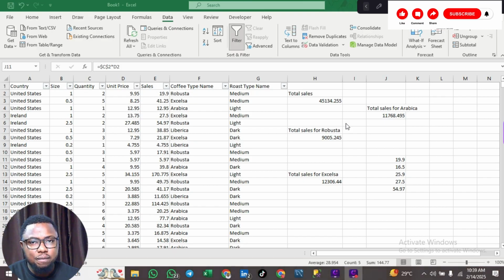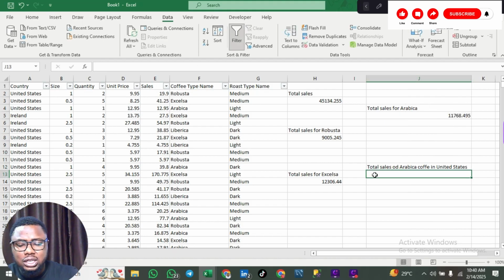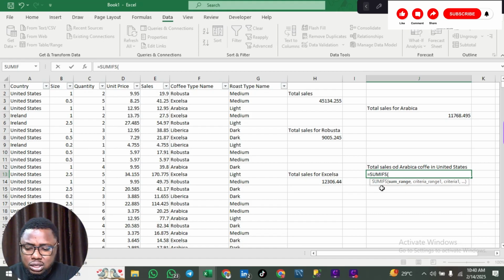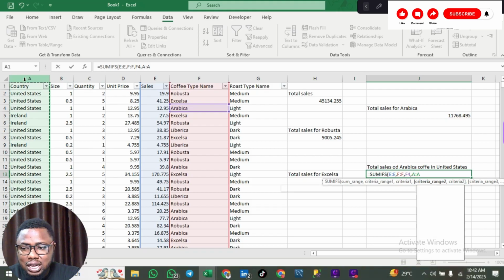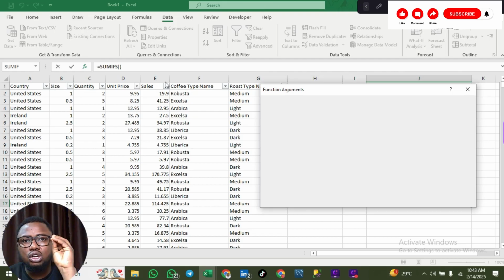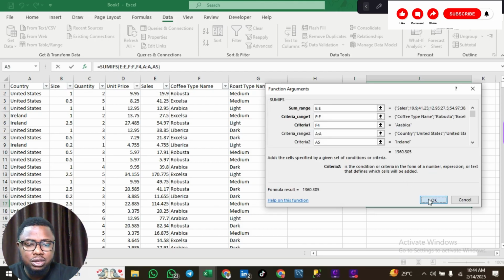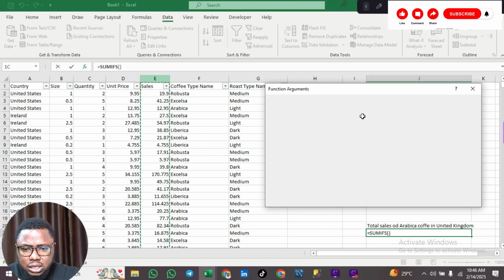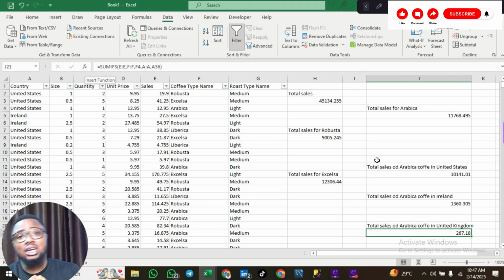The SUMIFS Trick Every Excel Expert Should Know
Want to take your data analysis skills to the next level? In this video, we'll reveal the one simple trick SUMIFS experts use to streamline data management and boost efficiency. By mastering this powerful Excel function, you'll be able to segment and transform your data with ease, unlocking new insights and driving business intelligence. Whether you're a seasoned data analyst or just starting, this trick will revolutionize the way you approach data analysis in Excel. So, what are you waiting for? Dive in and discover the secret to unlocking the full potential of your data.

CHECKOUT OUR STORE TO GET THE PREMIUM COURSES FOR YOUR NEW DIGITAL SKILL